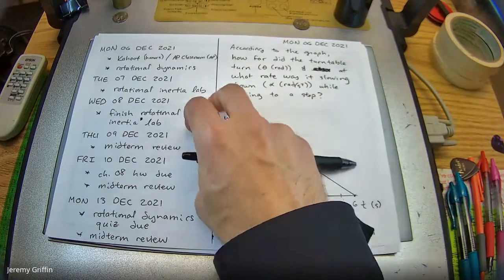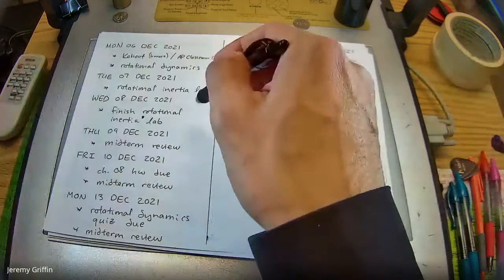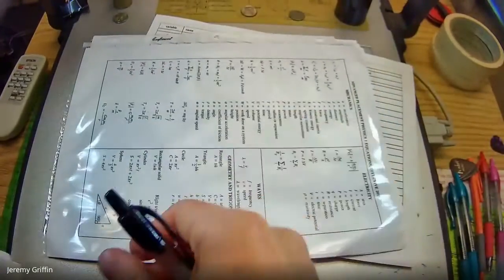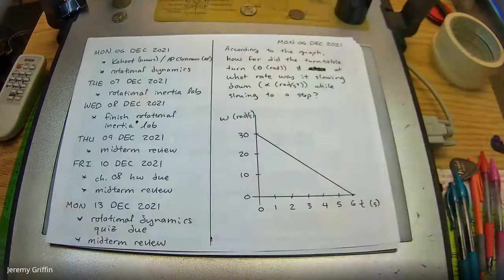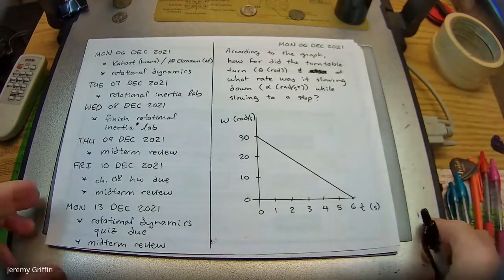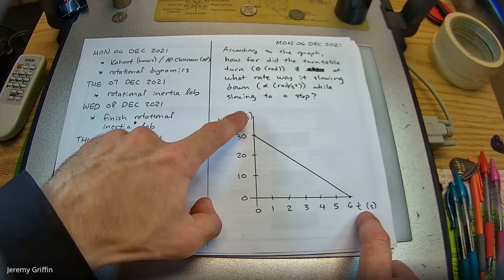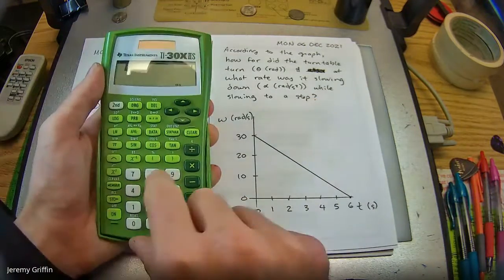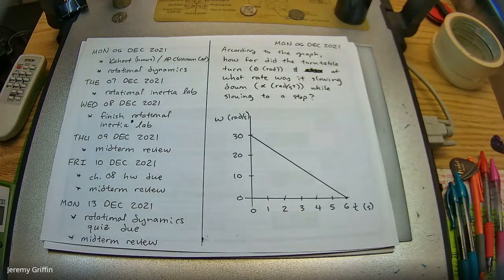2021 1206 AP Physics Day 77 part 1 of 2